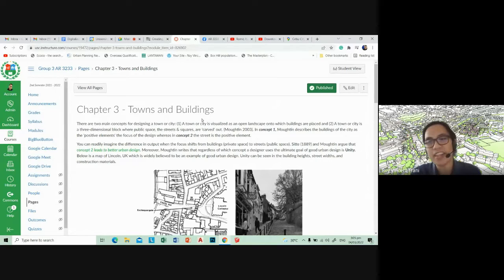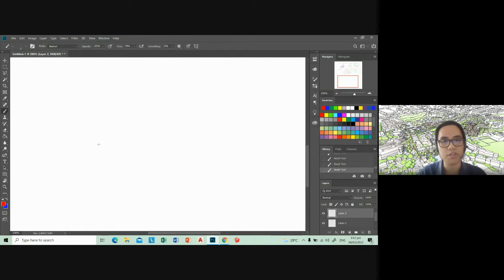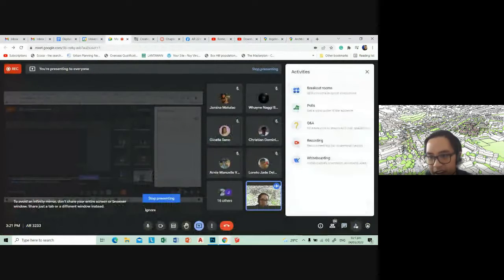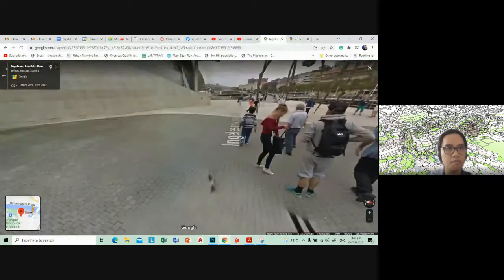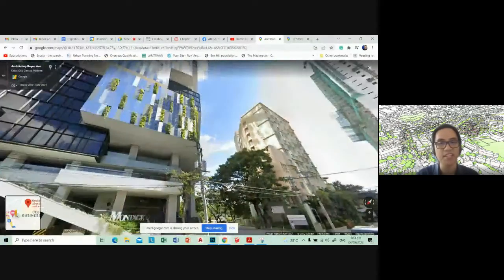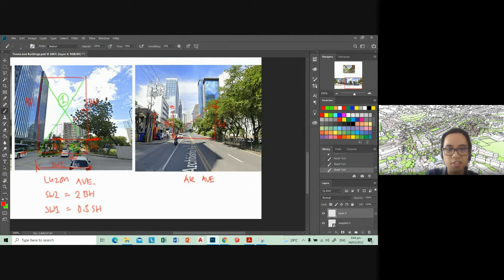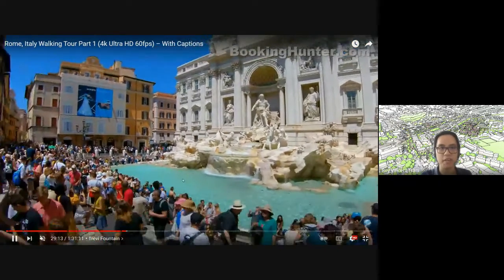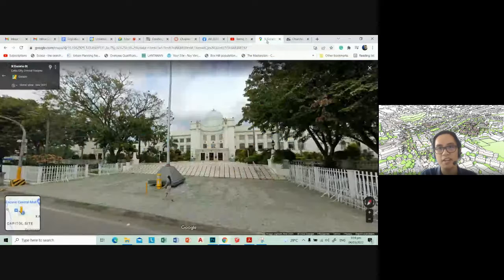Moughtin (2003) Towns and Buildings